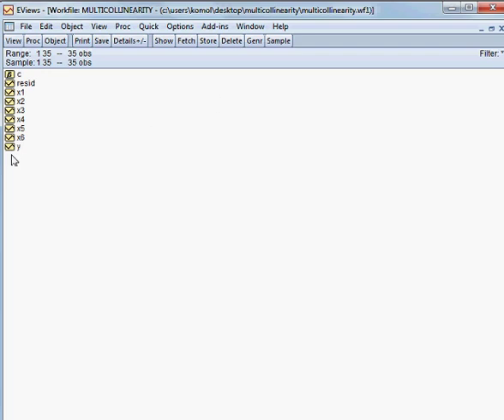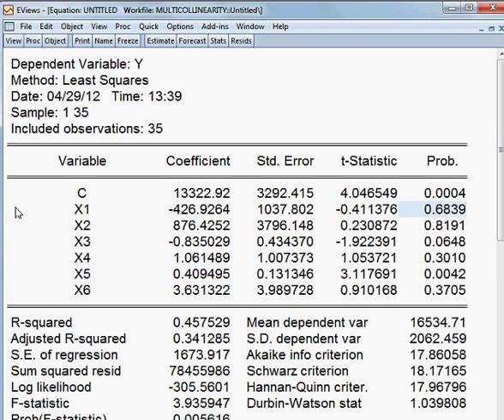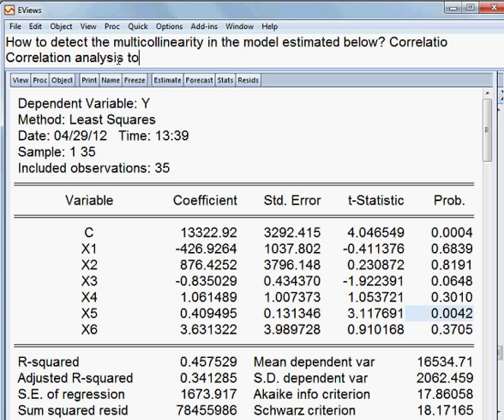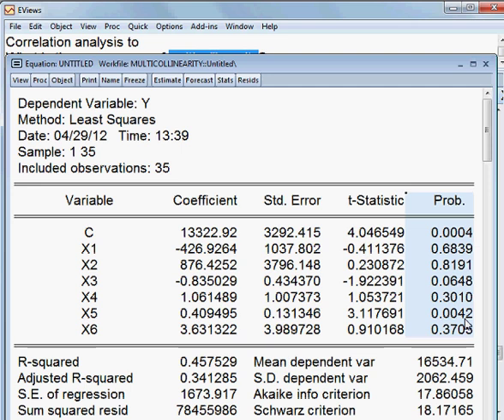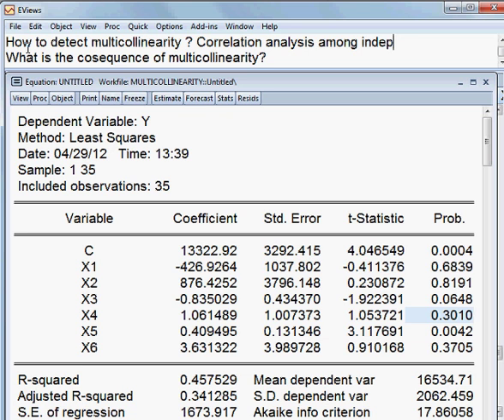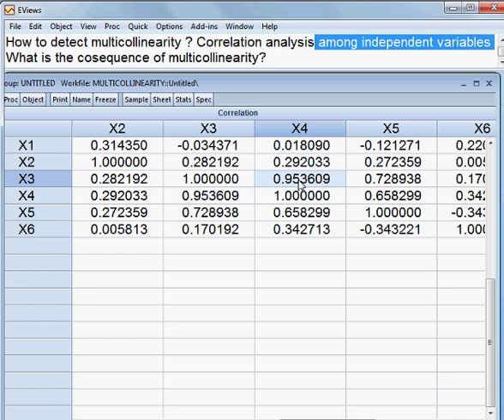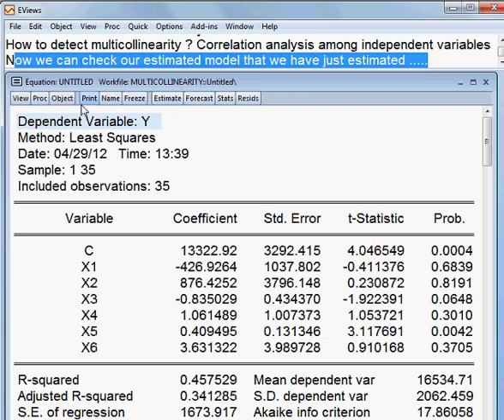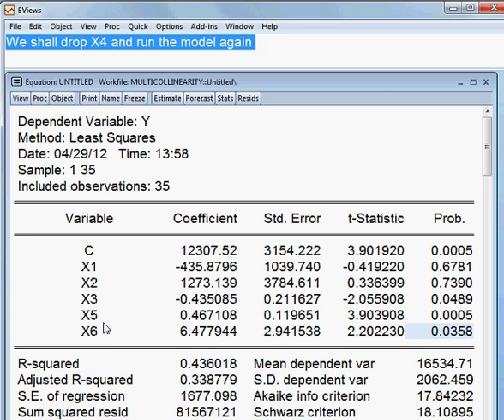Multicollinearity and Regression. Model One. Part 2 of 3. EVIEWS